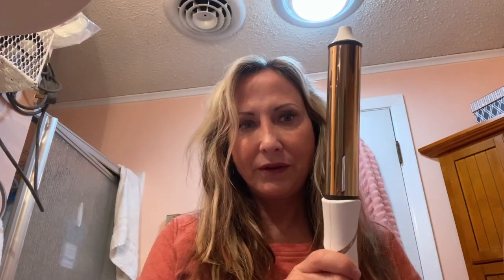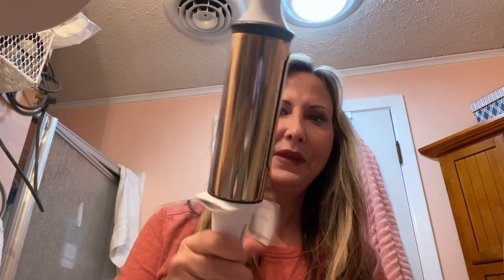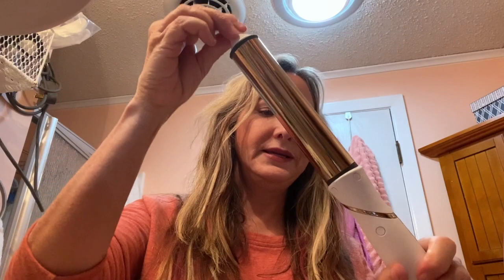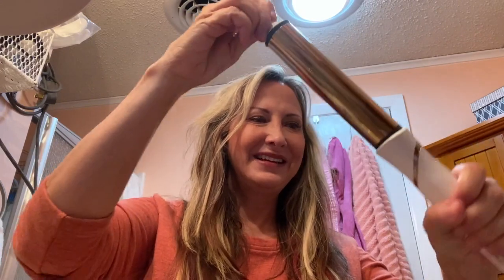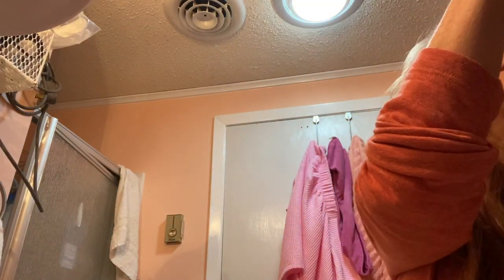GRWM End of Summer pt 2, Full on style here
It was fun with the help of some new styling tools.